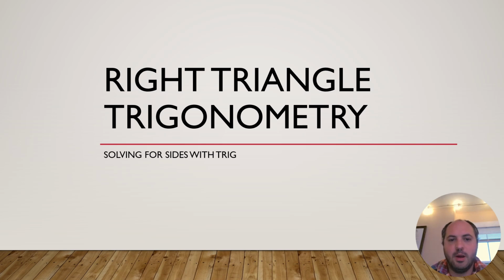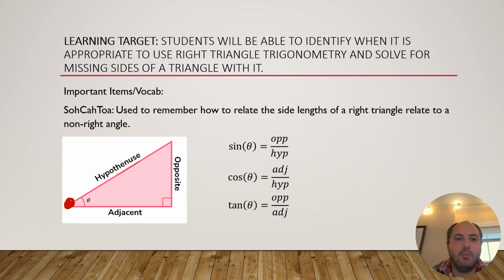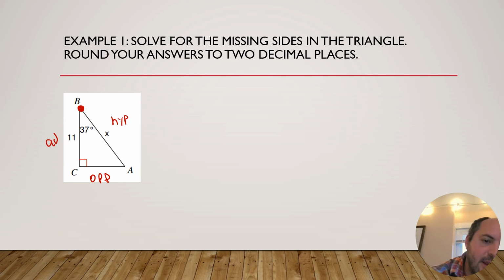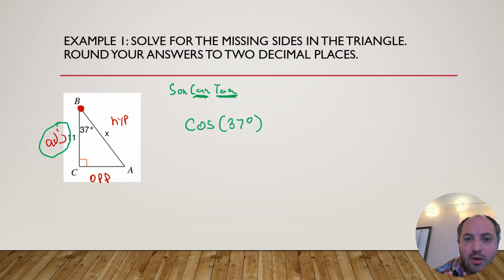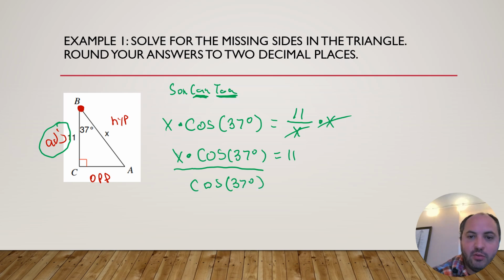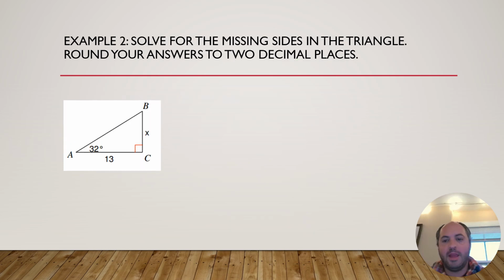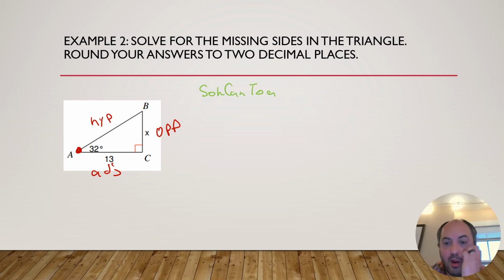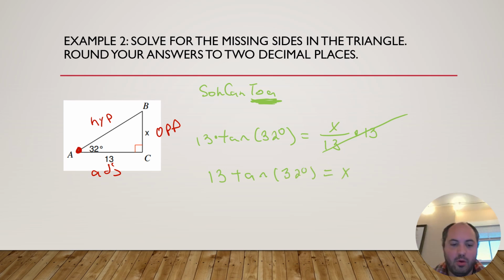Solving for Sides with Trig | Trigonometry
In this video, I show how we can use sine, cosine, and tangent of an angle to solve for missing side lengths in right triangles. I also discuss the conditions needed in order to be able to use this method.